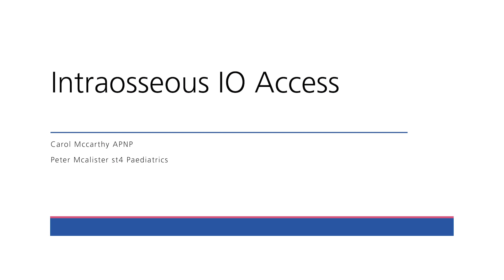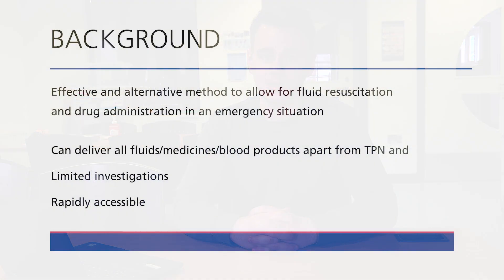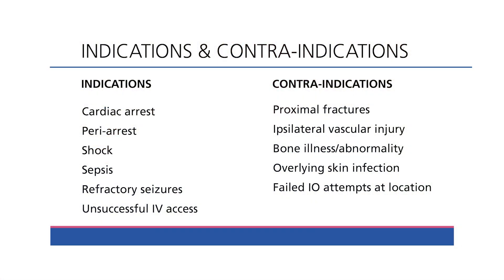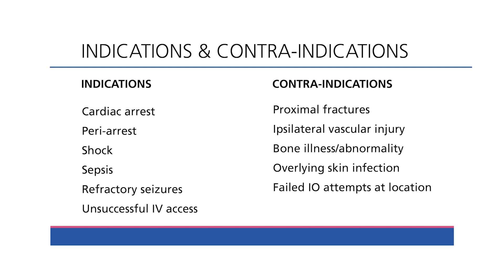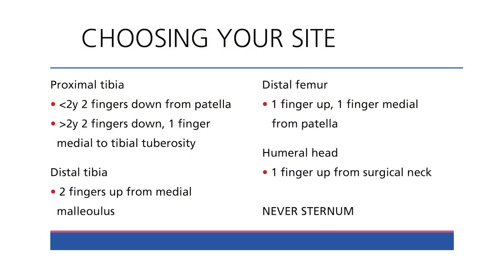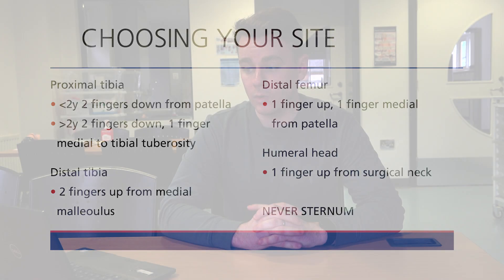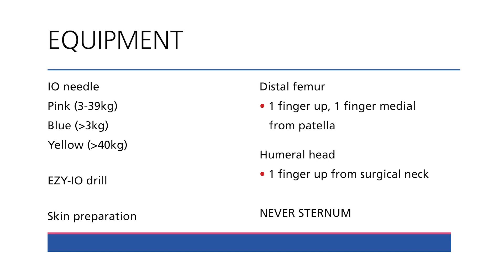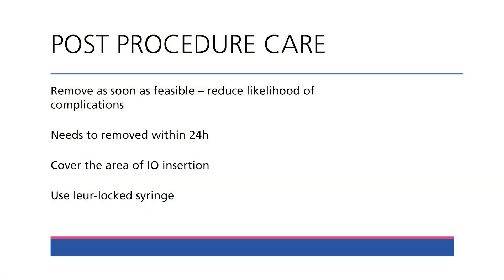Intraosseous Access (IO): Difficult Vascular Access in Children (DVAC)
A pre-course video for DVAC
Presented by Dr McAlister & Mrs McCarthy